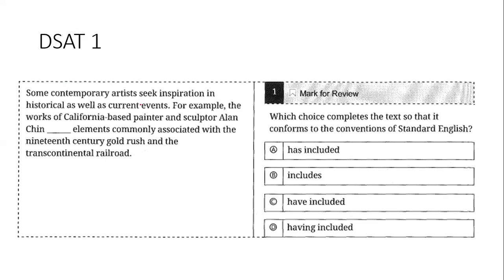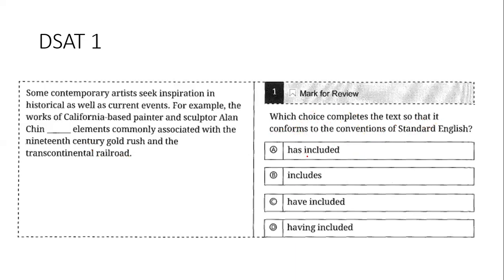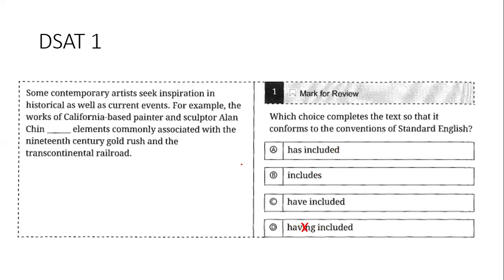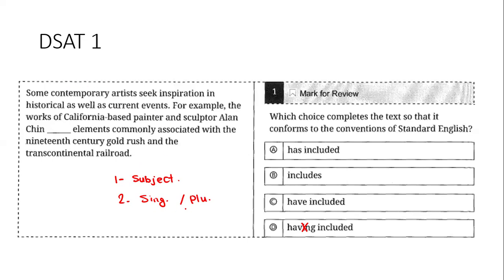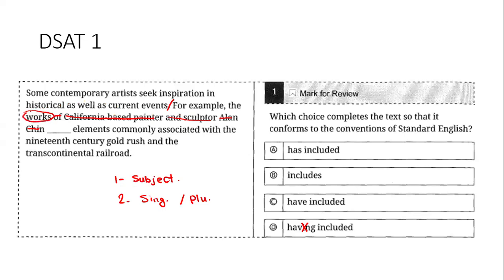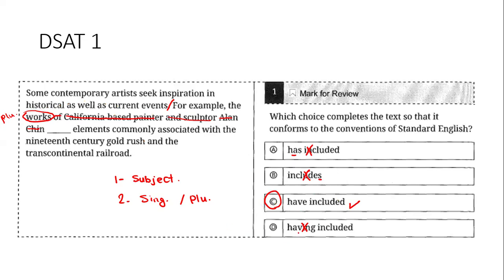Worked example on sub. verb agreement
a worked example on subject verb agreement